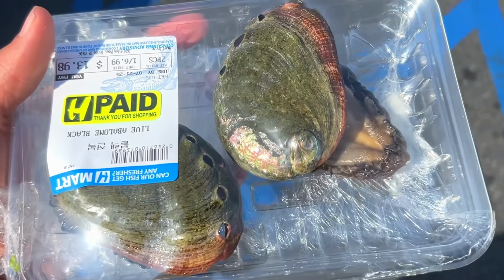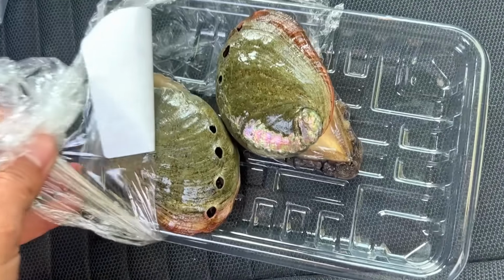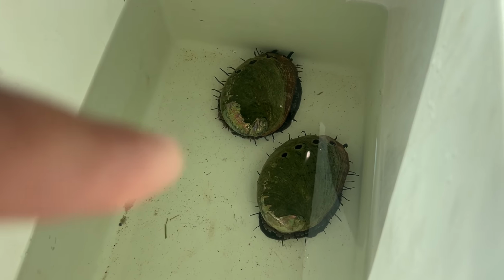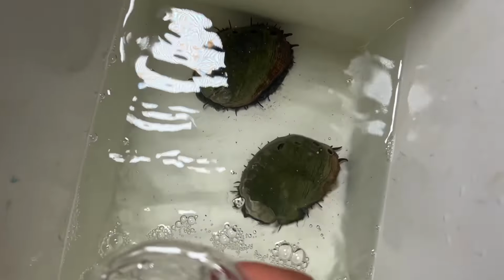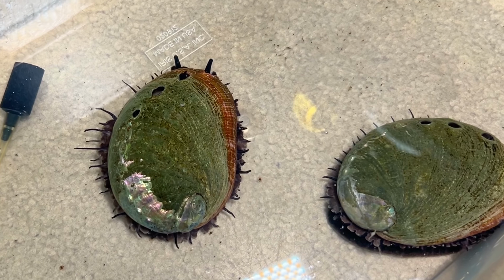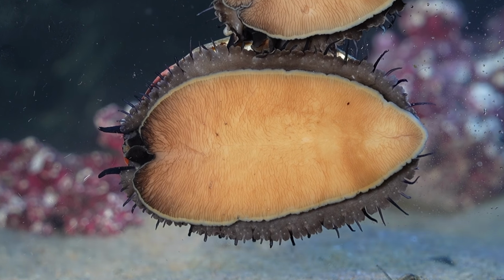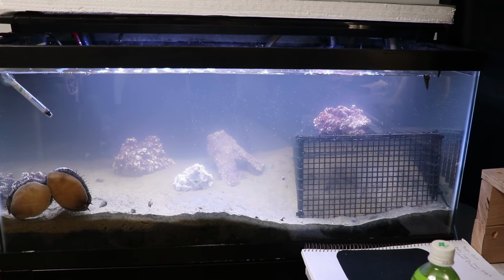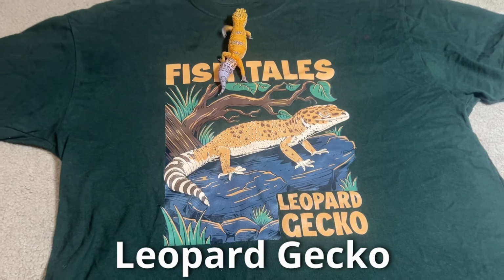I Raised a Grocery Store Abalone as my Pet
today we are going to try to save an Abalone from the grocery store and see how good of a pet it can be. I set up a saltwater enclosure but see if the abalone will thrive.